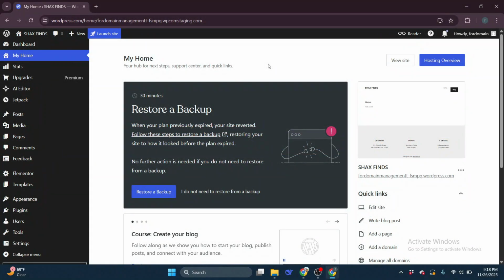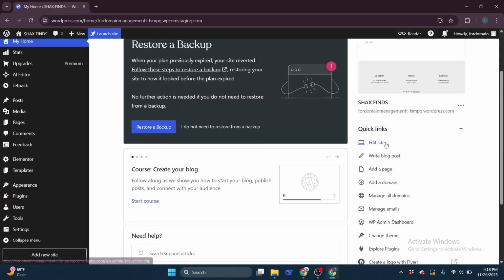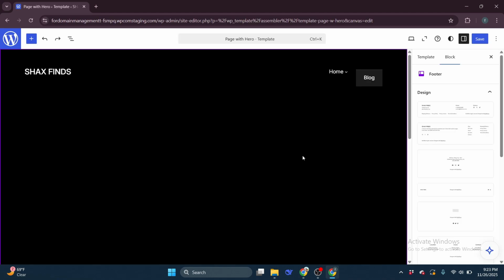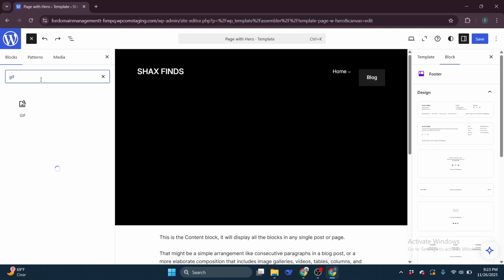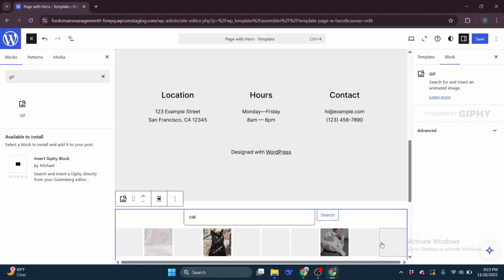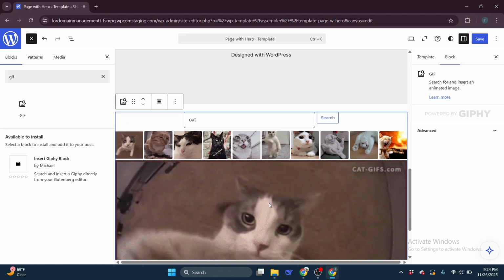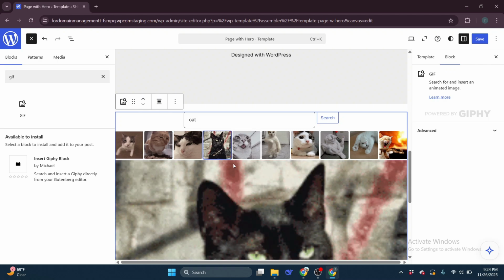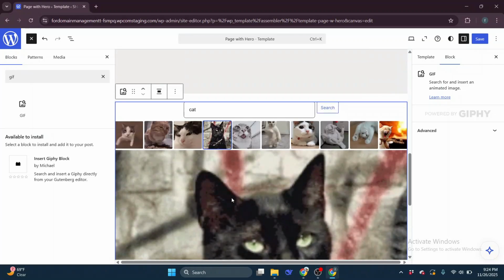How To Get GIF To Be Displayed In Wordpress - Step By Step (2026 Guide)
Learn how to display GIFs in WordPress easily with this 2026 step-by-step guide! I’ll show you how to upload GIFs, embed them in posts or pages, and ensure they animate correctly on your website. Perfect for bloggers, content creators, and WordPress beginners who want dynamic and engaging content.